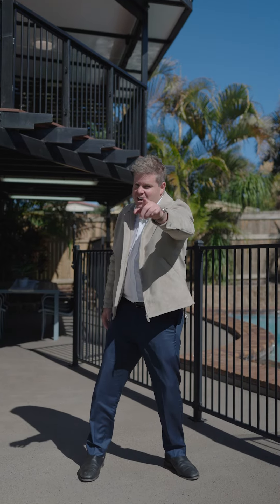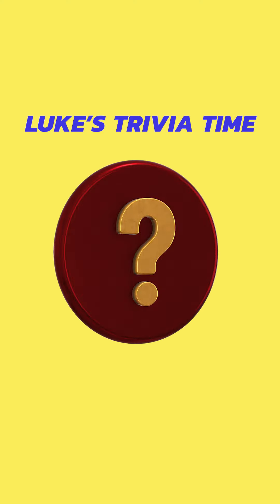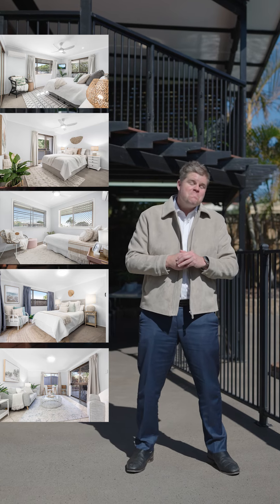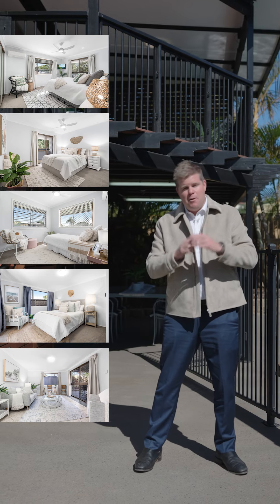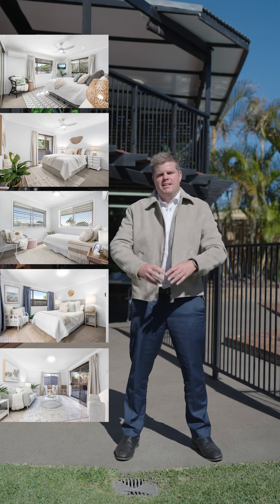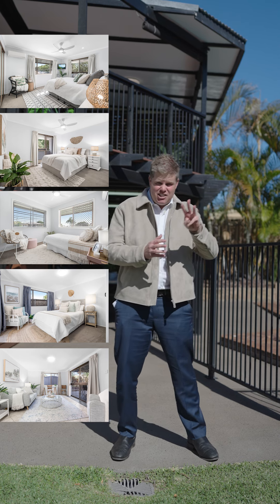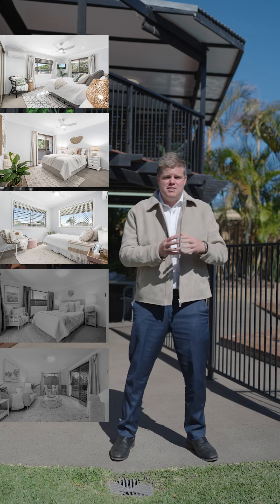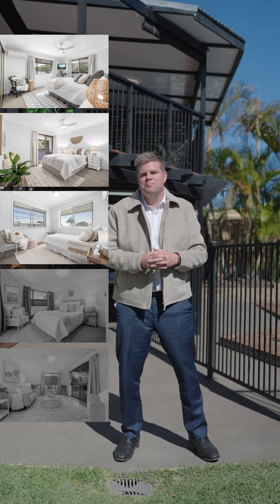28 Randall Road, Birkdale | Luke Humphrys | Bayside Property Agents